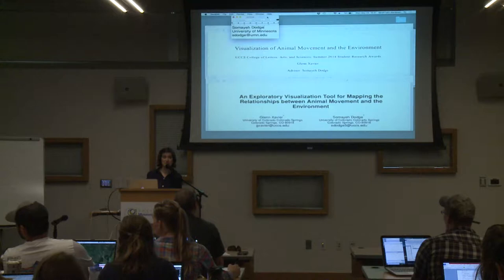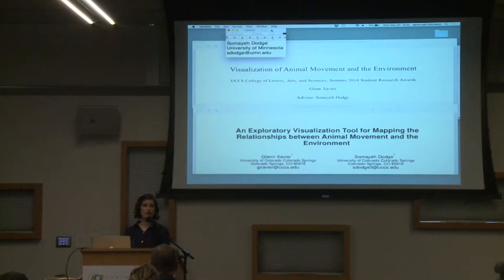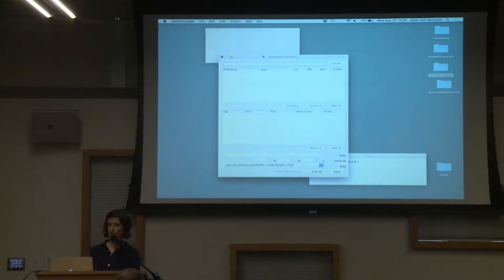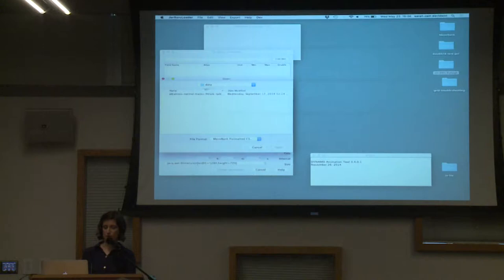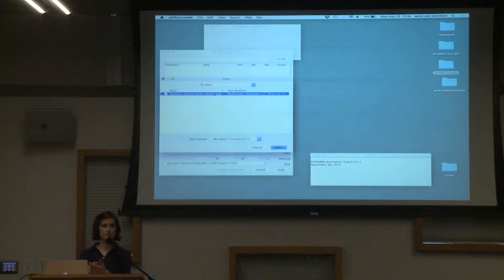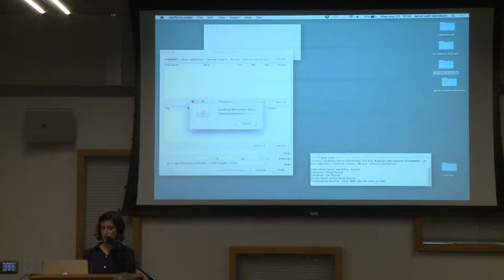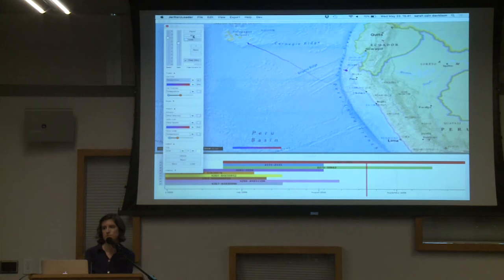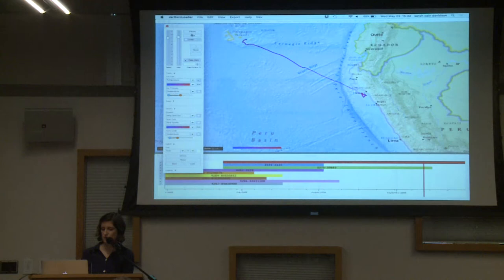Lecture 8. Animating movement and using the DYNAMO package, Sarah Davidson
Video from the Short Course on Analyzing Animal Tracking data at the North Carolina Museum of Natural Sciences, May, 2018. This workshop shows how to use Movebank and the EnvData tool to annotate animal tracks with environmental data and build resource selection functions.